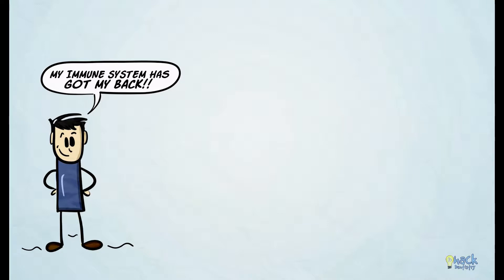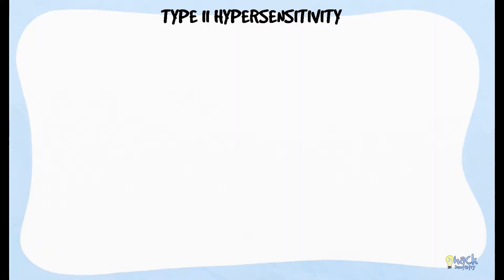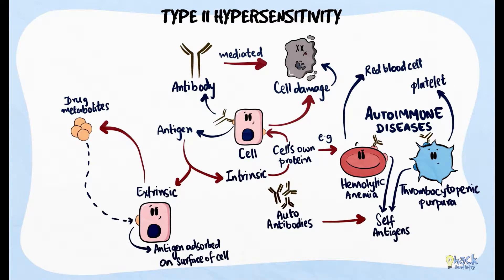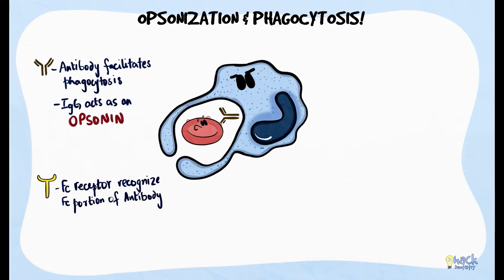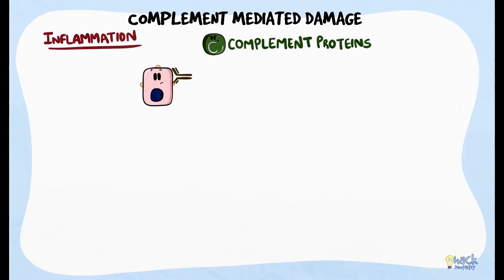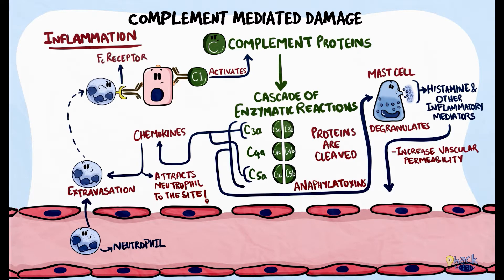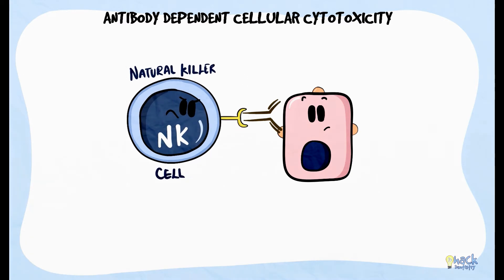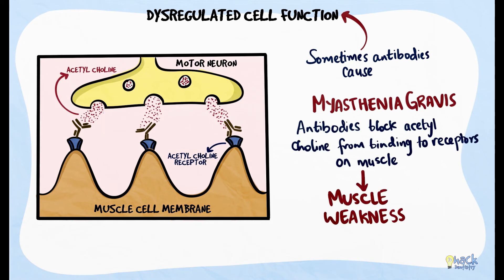Type II Hypersensitivity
Type II hypersensitivity is an antibody mediated cytotoxic reaction, where cell damage is a result of antibodies binding to antigens on cell surfaces.

References and further reading:
💡Kumar V, Abbas AK, Fausto N, Aster JC. Robbins Basic Pathology. 10th ed. Elsevier; 2018.
💡Abbas AK, Litchman AH, Pillai S. Cellular and Molecular Immunology. 8th Edition. Saunders Elsevier; 2015.
💡Kindt TJ, Goldsby RA, Osborne BA, Kuby J.  Kuby immunology. 6th ed. New York: W.H. Freeman; 2007.
💡Male D, Brostoff J,Roth DB, Roitt Ivan. Immunology. 7th ed. Mosby Elsevier;2006.

1) It focuses on helping students understand and retain core concepts in dentistry through highly visual sketch/whiteboard style video animations.
2) The platform helps improve exam performance by providing Revision Bundles and allowing students to test themselves using thousands of Practice Questions from a vast Question Bank. (multiple choice format).
3) It also provides for a community platform where students can come together, and engage with fellow dental students and dentists across the globe!